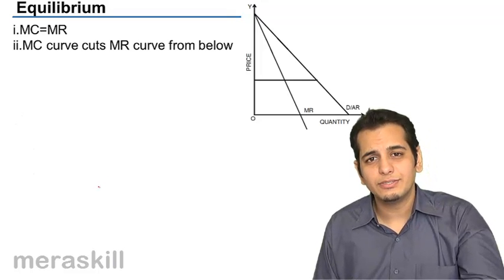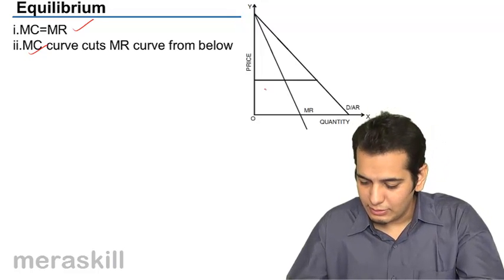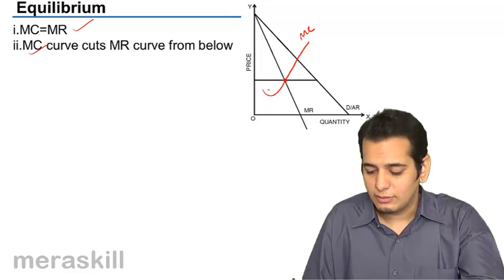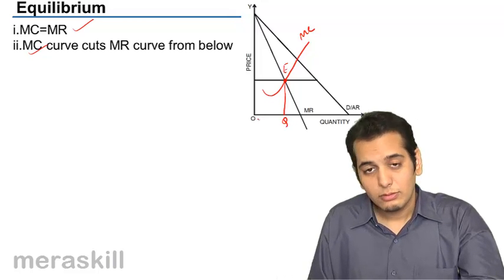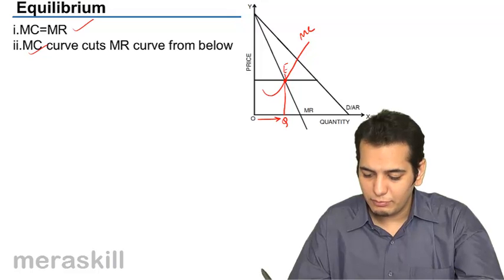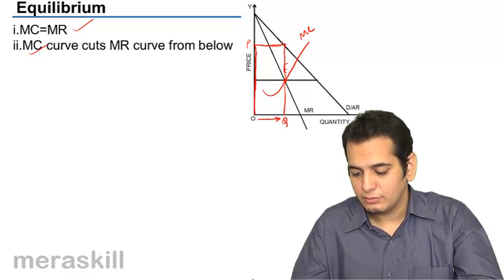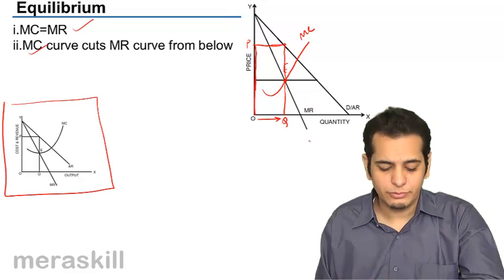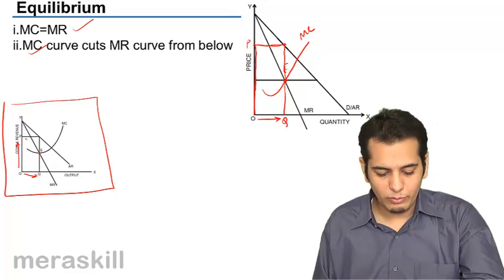Equilibrium Under Monopoly | Price Determination | CA CPT | CS & CMA Foundation | Class 11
Equilibrium Under Monopoly, Learn Price Determination under different market, Under Perfect Competition, Monopoly, Monopolistic Competition and Oligopoly.